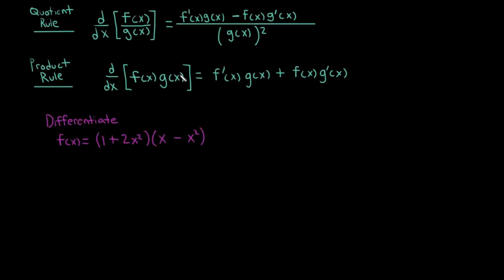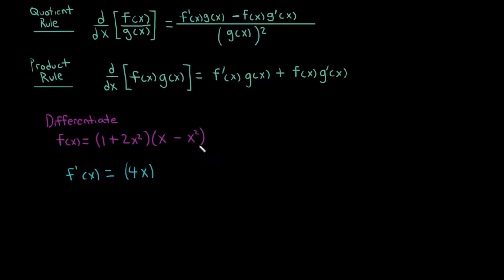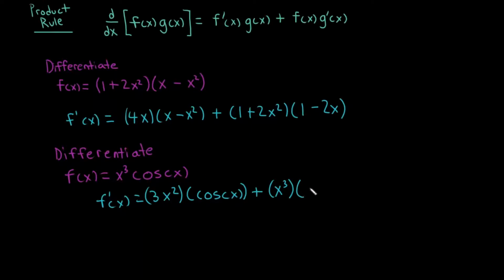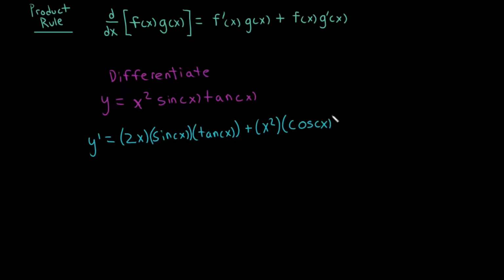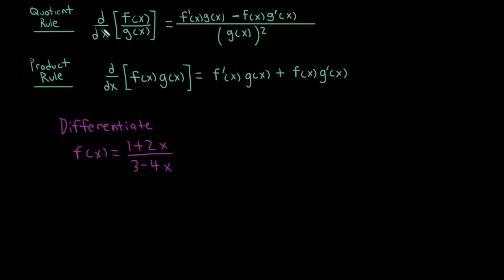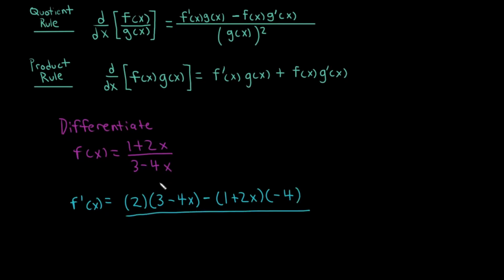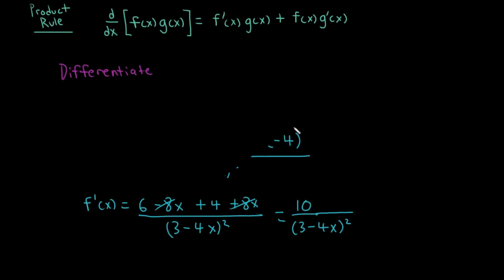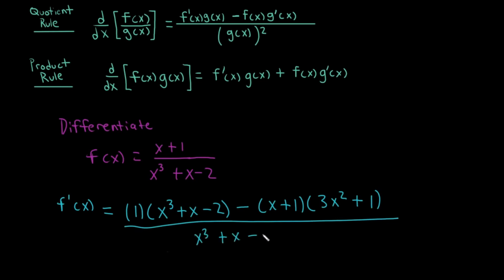Product Rule & Quotient Rule - Calculus - Made Easy - With Practice Problems -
A straightforward explanation of the product and quotient rule with various examples. Excellent video if you struggle with calculus!